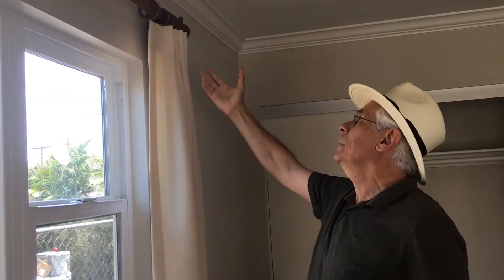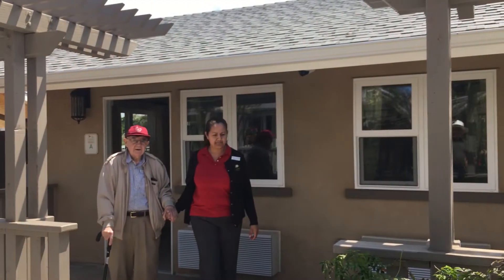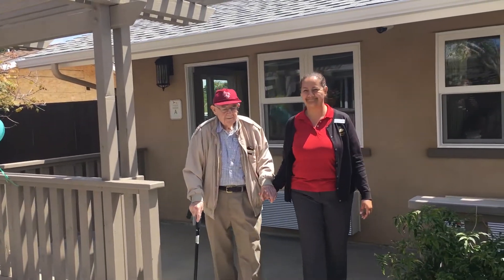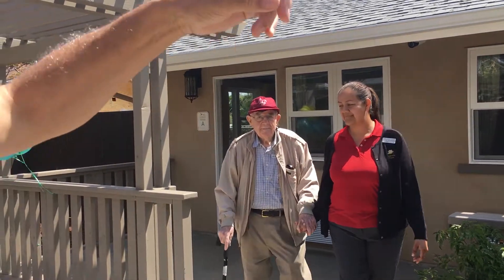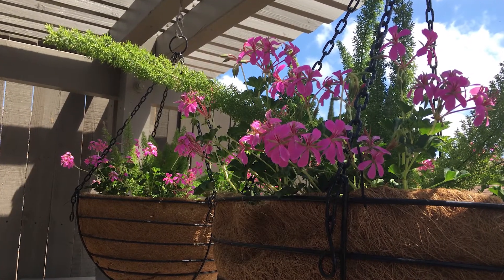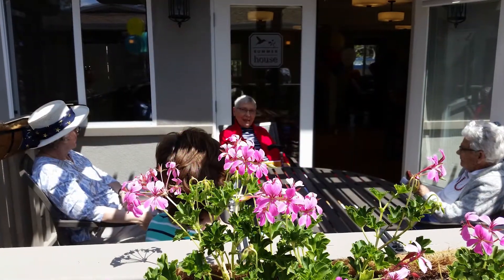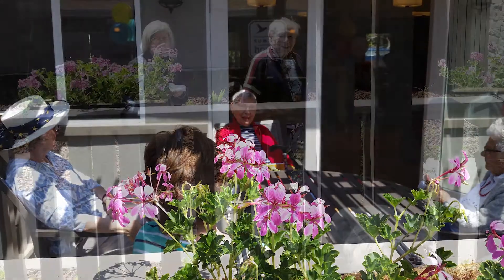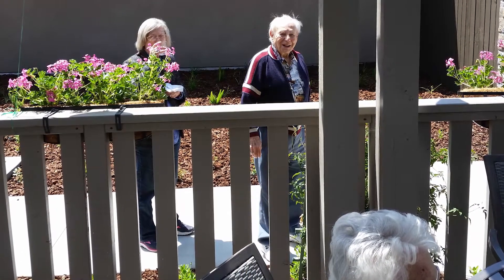Summer House at Fredericka Manor: Opening Tour